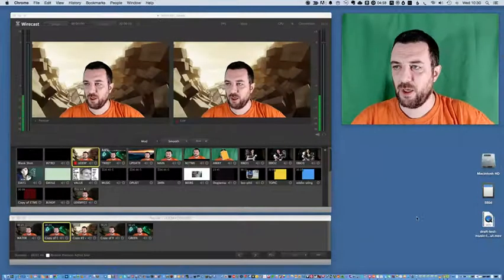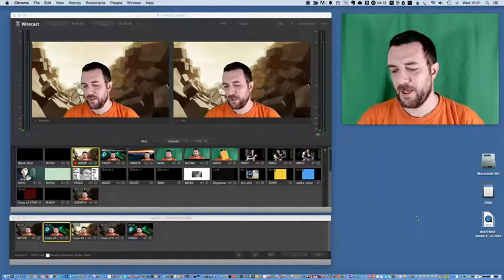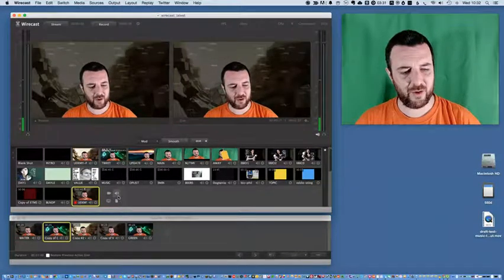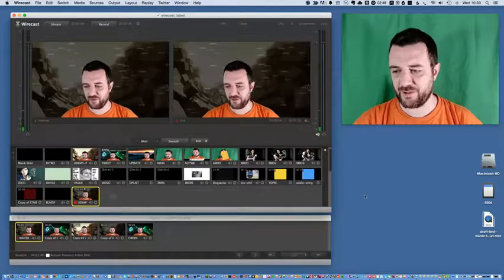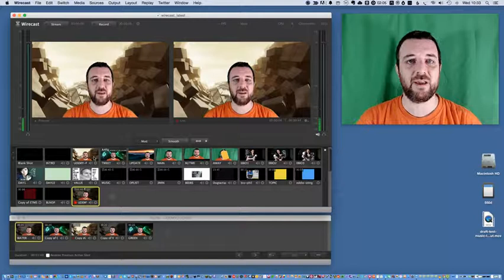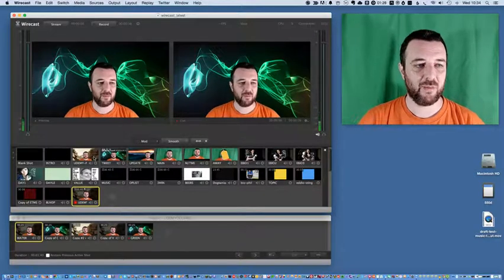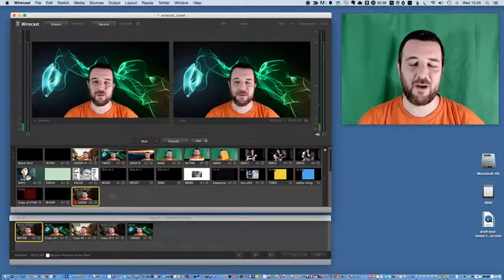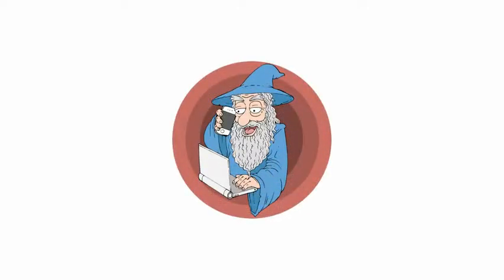wirecast 6.0.5 - using playlists for watermarking videos for udemy?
i ended up with an idea for udemy regarding watermarking videos that doesn't upset the flow of recording your content for your courses.

►Beme (open on a mobile with beme)

We are trying to open Apiary Haus. Can you help?

Equipment Used

Cameras: Logitech c920
Microphone: Apogee Mic
Editing software: Imovie (lulz)

►NEW POST ADDRESS.
new business p/o box coming soon i’m using